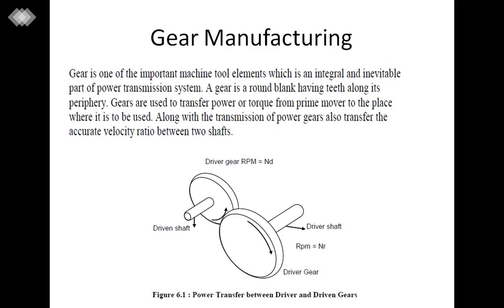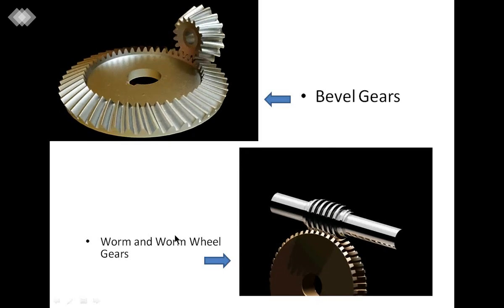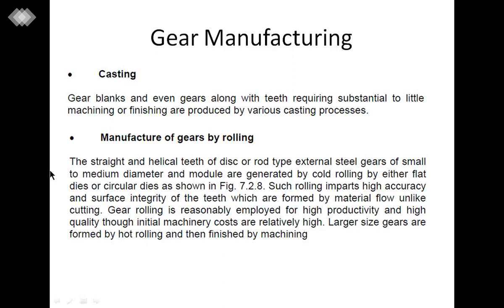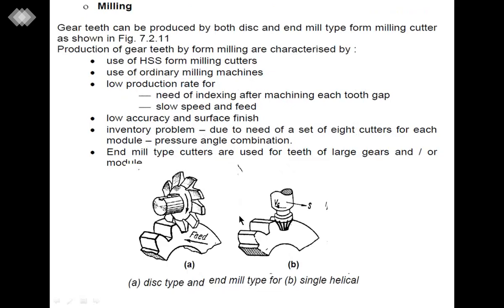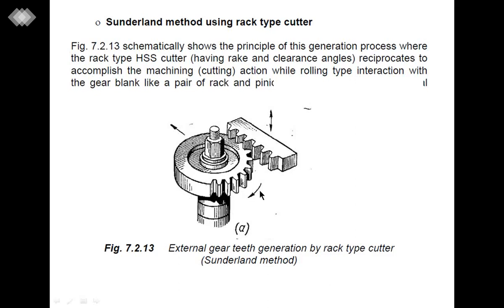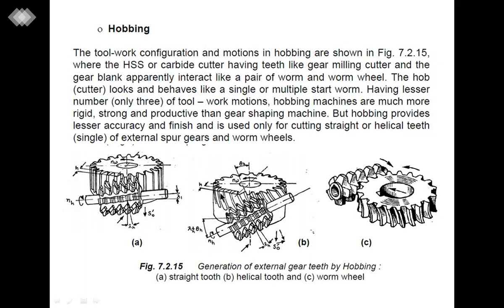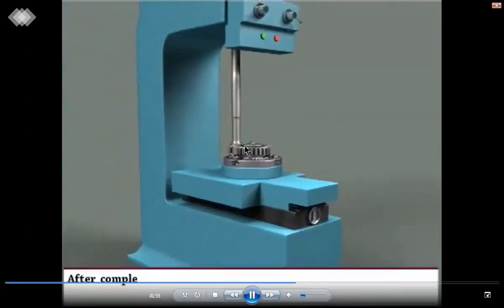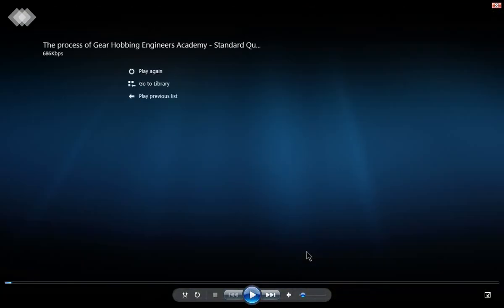Gear Manufacturing Processes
Gear Manufacturing Methods
This video is only for the purpose of understanding of gear manufacturing processes